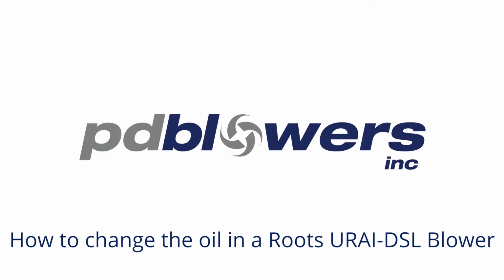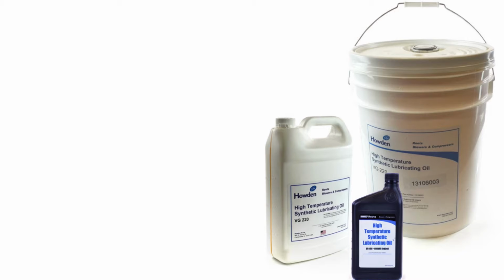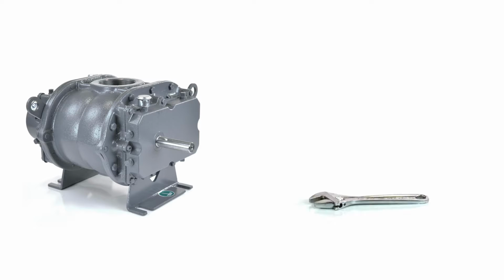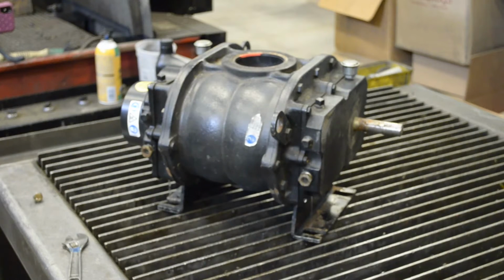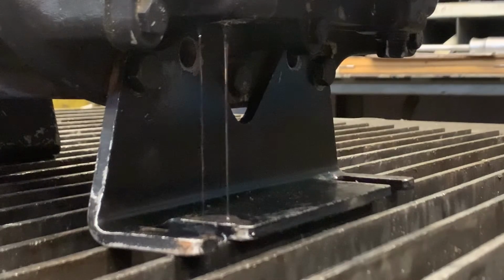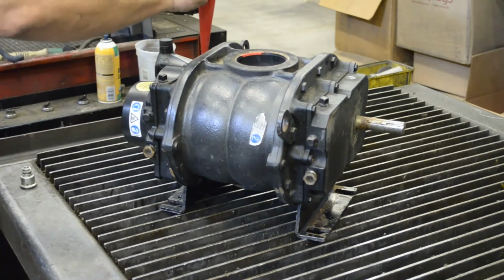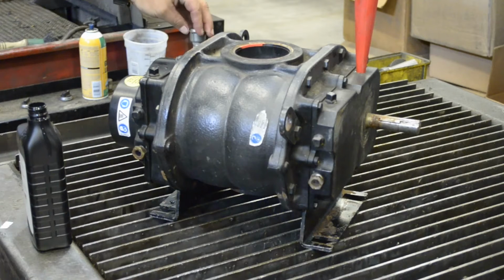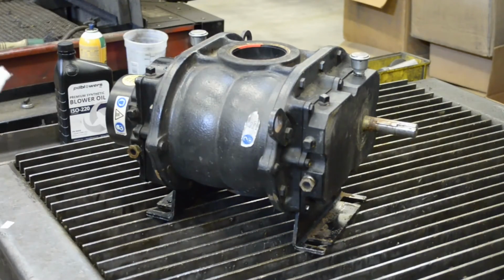How to change the oil in a Roots URAI-DSL blower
Unlike a standard Roots URAI blower, DSL or "Dual Splash Lubrication" models use oil lubrication on both the gear end and drive end of the unit.  In this video we will demonstrate how to change the oil in your URAI-DSL blower.

Check here for an estimate of how much oil will be needed for your model: